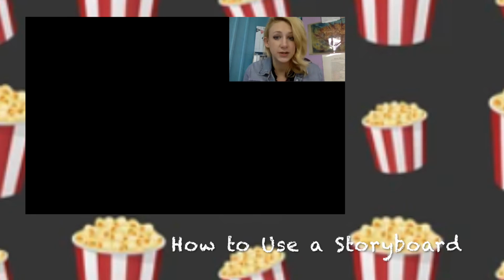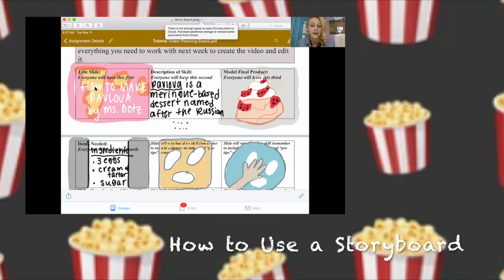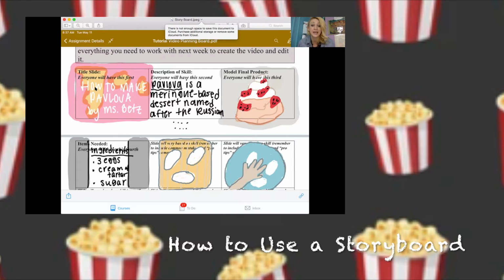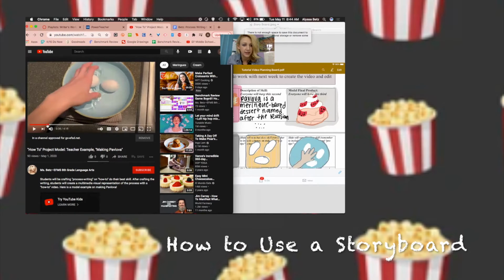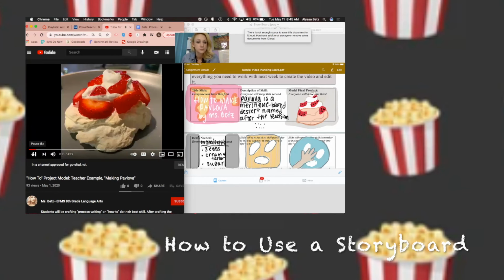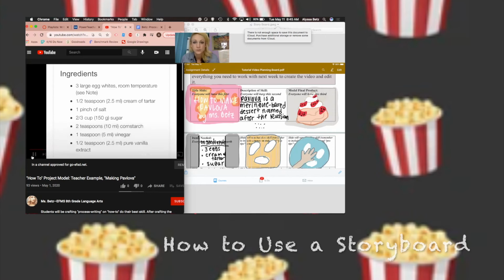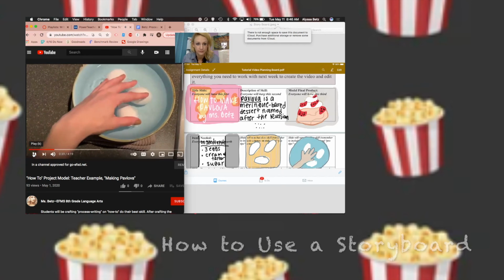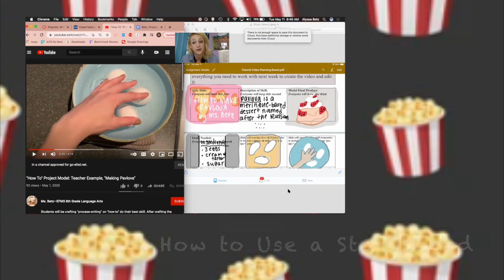How to Use a Storyboard